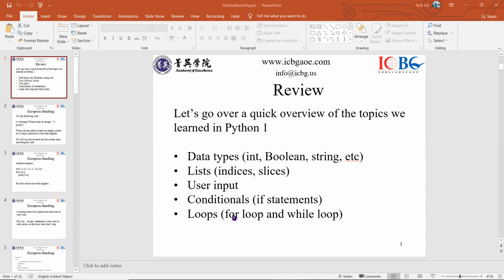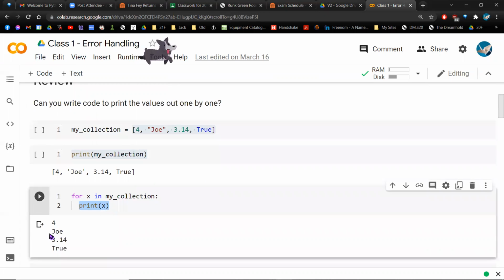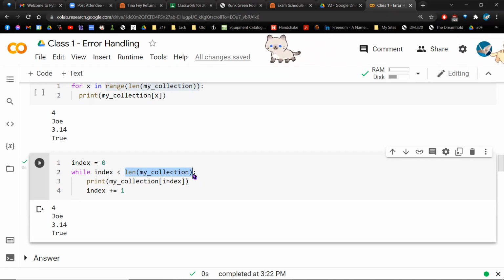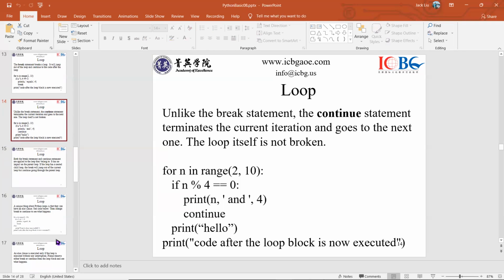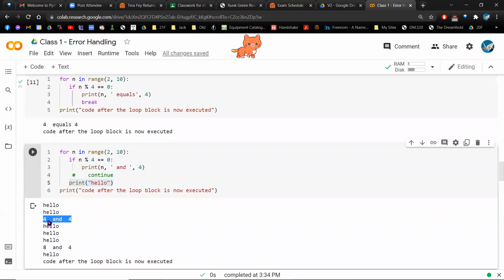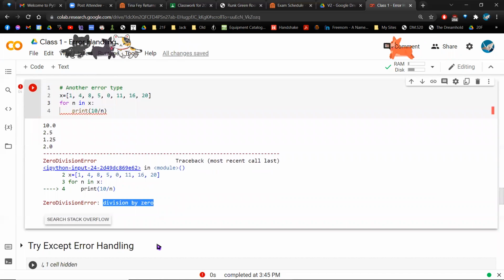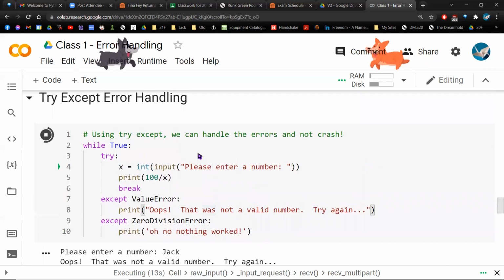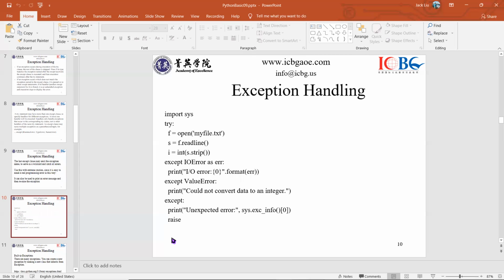2021 Winter Python 2 Class 01